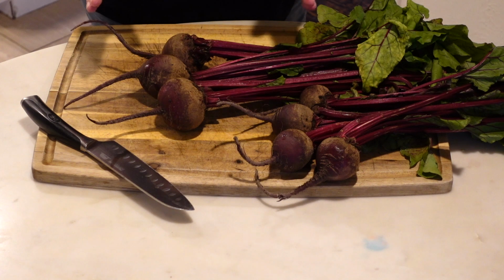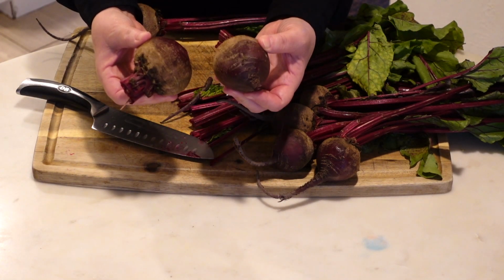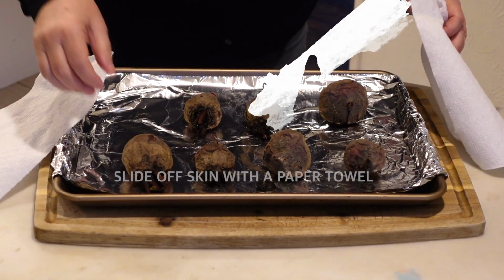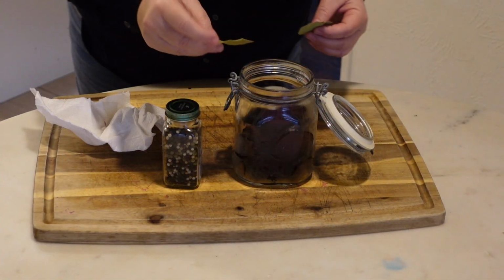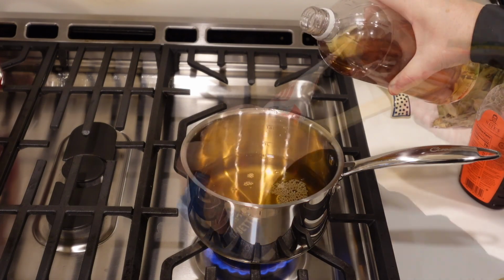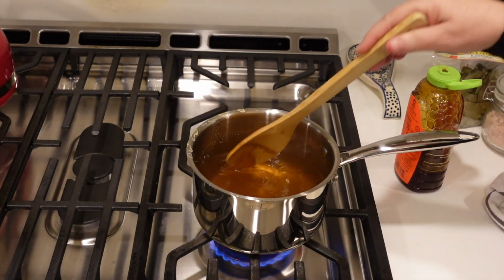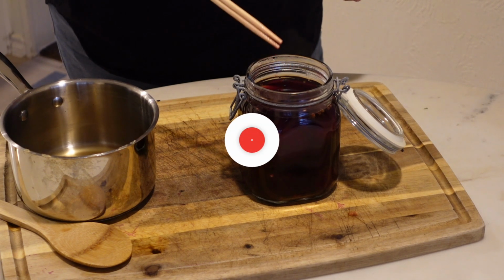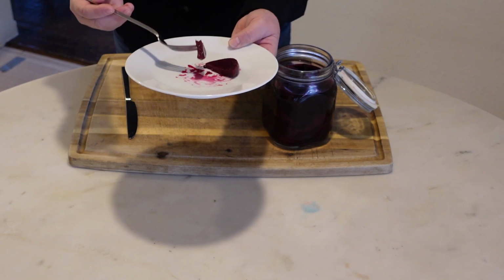How to Pickle Beets with Apple Cider Vinegar & No Sugar (Feed your Gut) | The Frugal Chef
Pickled beets are great for adding to your salads or into your sandwiches or eating on the side.  They are delicious 🤤 Beets are great for your body and pickled ones are a good source of probiotics for your gut. This recipe has no sugar but I added a little bit of honey.  The recipe is below 👇

How to Make Pickled Beets -

6 to 8 medium beets
3 bay leafs
1/4 cup black peppercorns
2 cups water
2 cups apple cider vinegar
1 tablespoon salt
1 teaspoon honey

Heat the oven to 425F (218 C).

Trim the beets without cutting into the vegetable and wash well. Place in a baking sheet or roasting pan and roast for 40 to 45 minutes until softened.

Remove the beets from the oven and allow to cool down. Using two paper towels, slide off the skin. Slice and place in a clean jar with a lid.

Arrange the bay leaves around the beets and add the peppercorns.

Place the water, vinegar and salt in a small pot. Stir until the salt is dissolved. Bring to a boil and remove from the heat. Add the honey and stir. Cool down a bit and pour over the sliced beets. Use some chopsticks to remove any air bubbles. Cool down completely, close the lid  and refrigerate for three to four days.

Taste and serve on salads or in sandwiches or as a side. Keep in the refrigerator for up to two months.